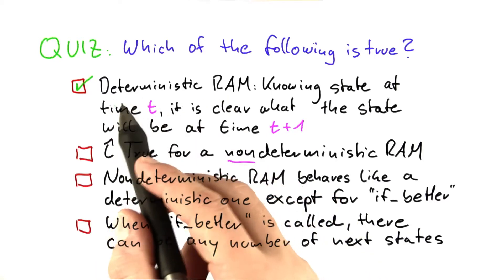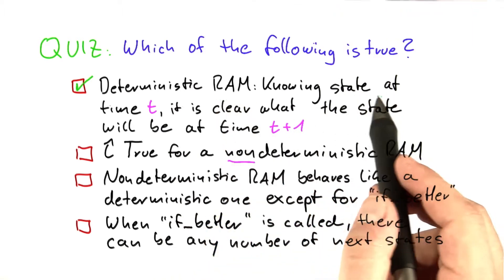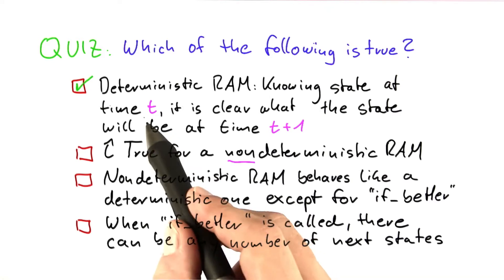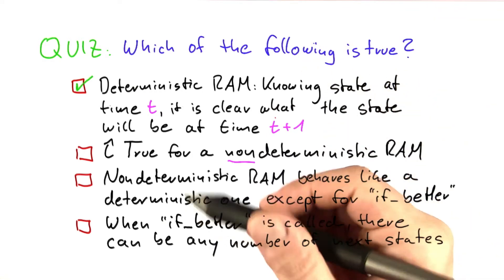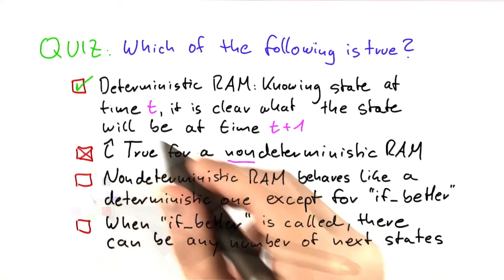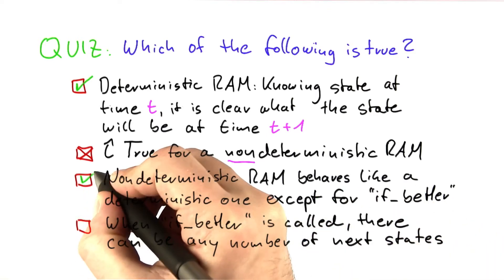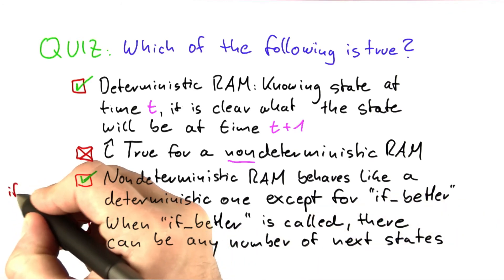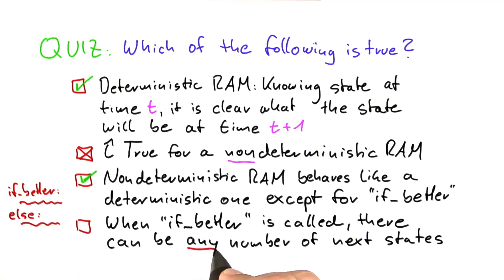Connecting Snapshots Solution - Intro to Theoretical Computer Science